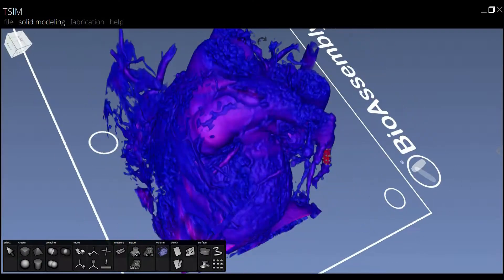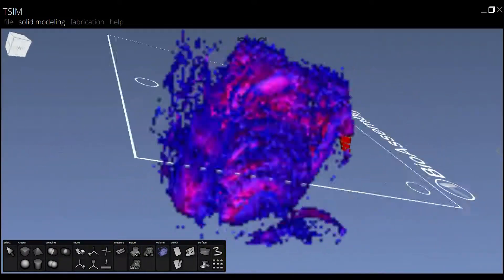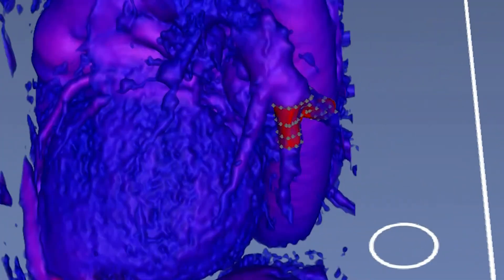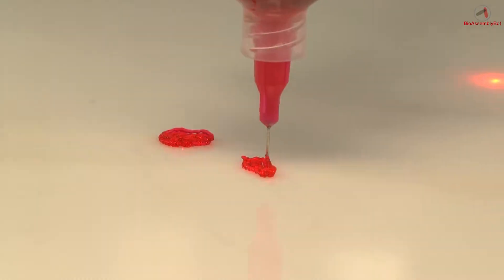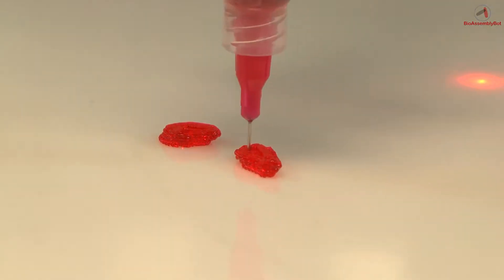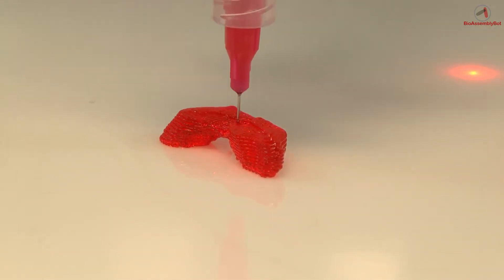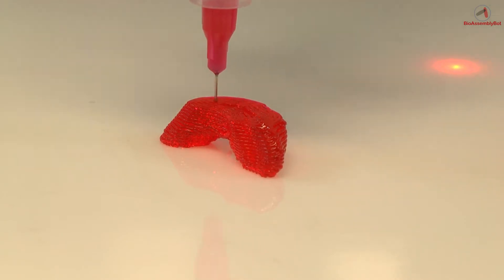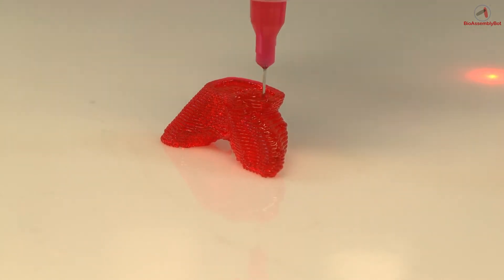3D Printing a Pulmonary Artery Model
See BioAssemblyBot print a model of a patient’s pulmonary artery. The pulmonary artery supplies blood to the lungs for oxygenation. Doctors can explore surgical and medical treatments using experimental 3D models based on patient image data.